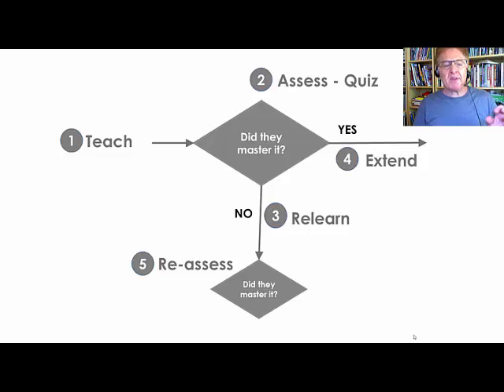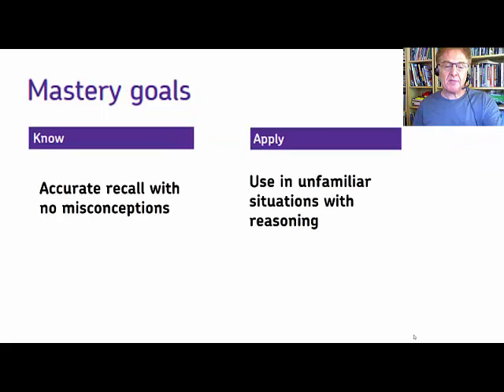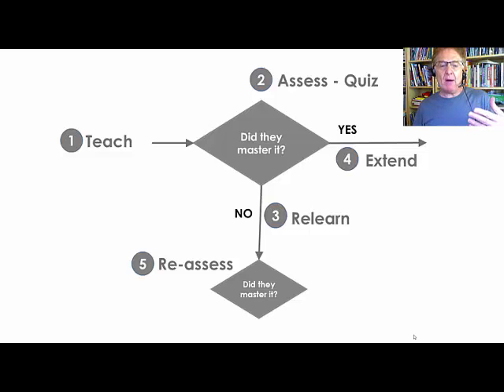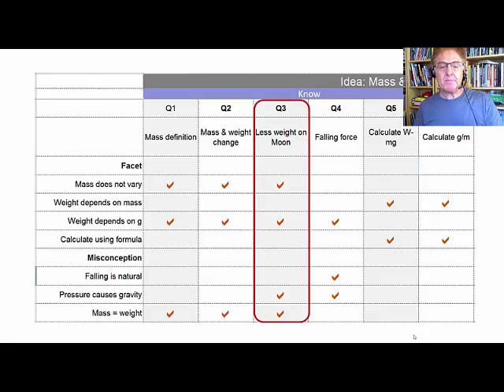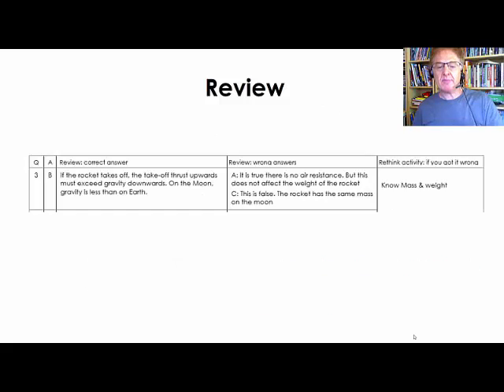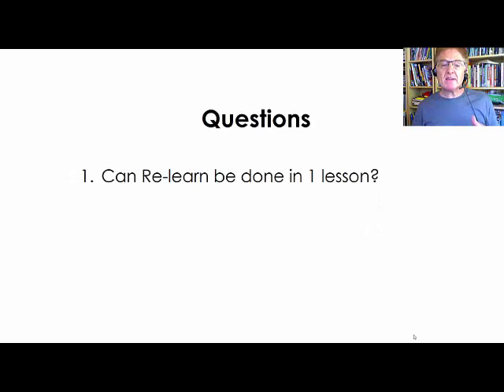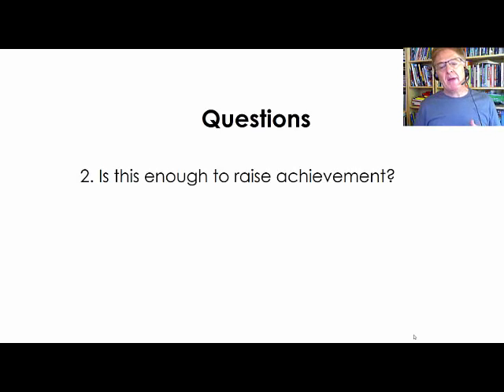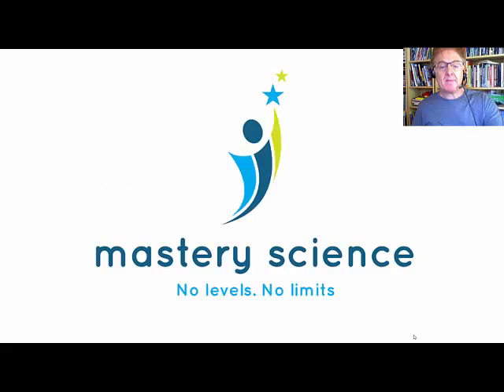Mastery Science diagnostic assessment & re-learning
Many teachers have tried to implement mastery but found it challenging to create high quality formative assessments and re-learning activities. In this short video I explain how you can do this, with a carefully constructed multiple choice quiz, and targeted activities that give students a second chance.